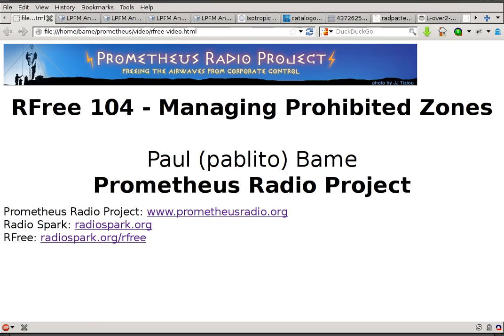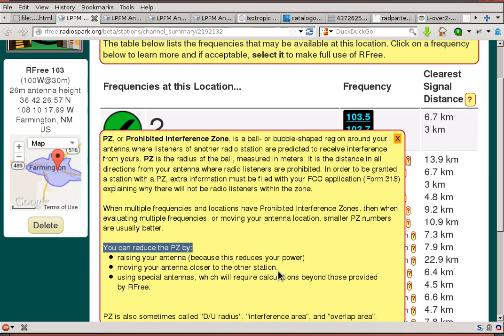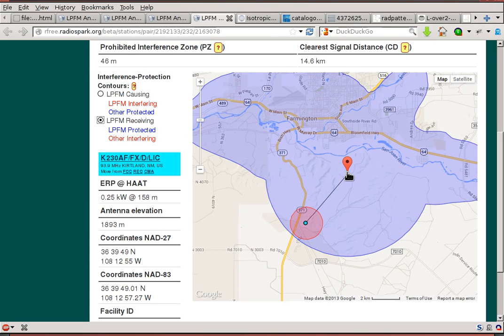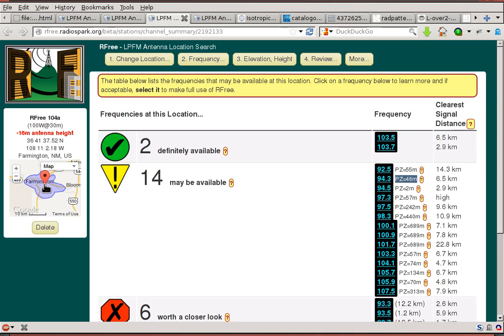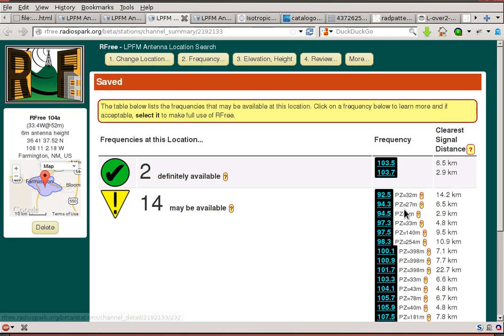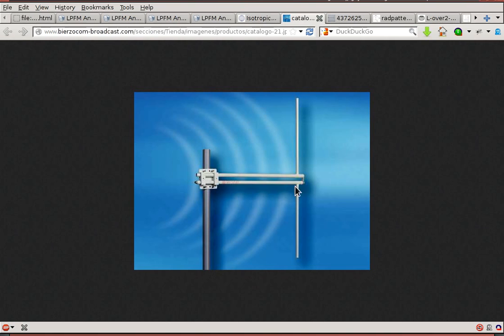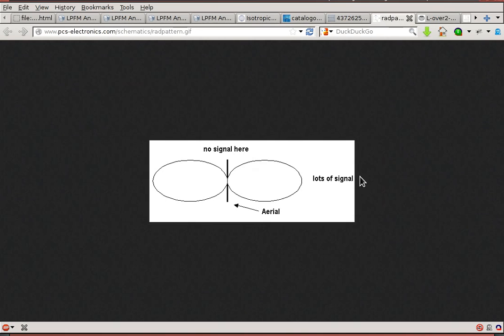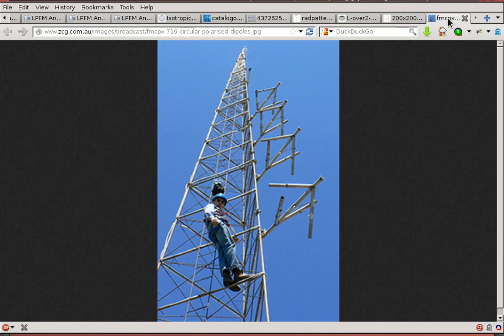RFree 104 - Managing Prohibited Zone Size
Ways to reduce the size of the prohibited zone for waiver-required frequencies.